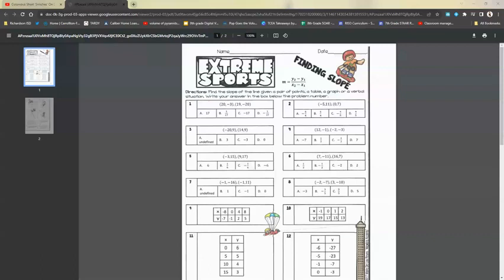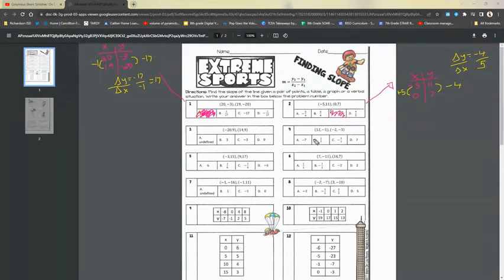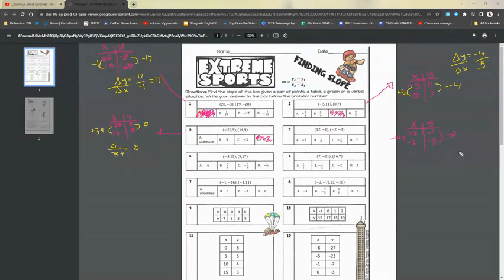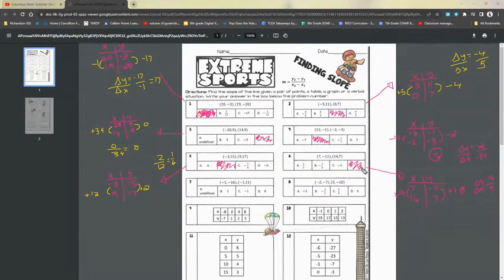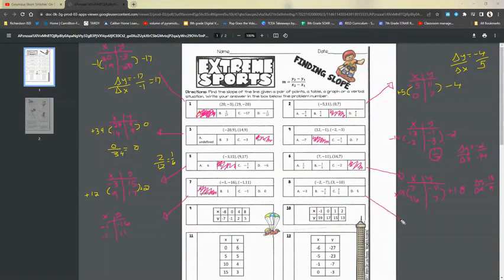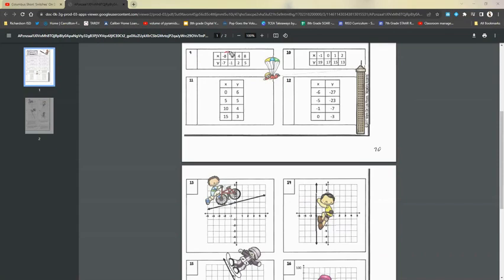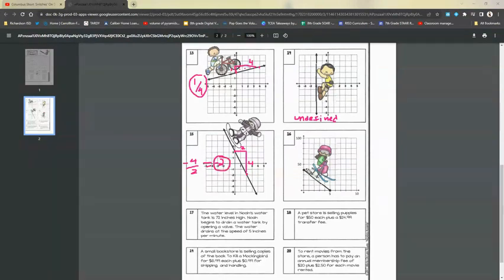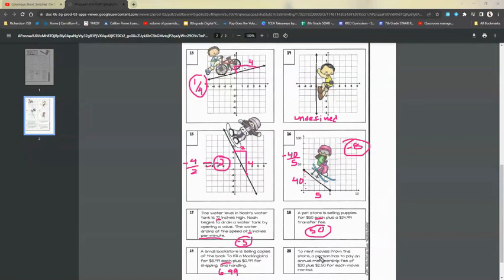Extreme Sports Finding Slope